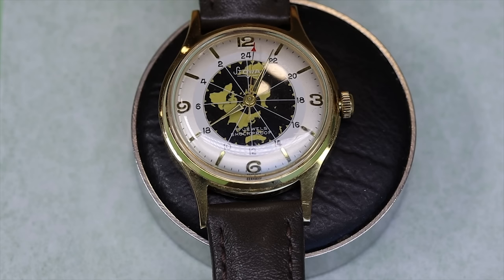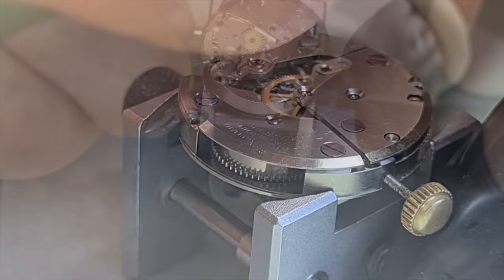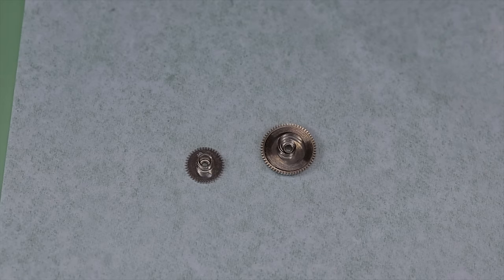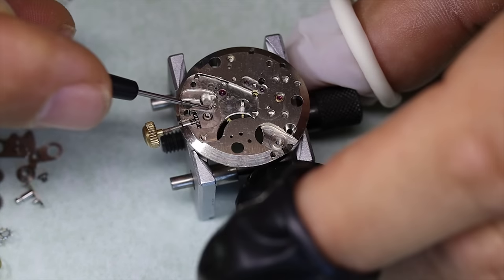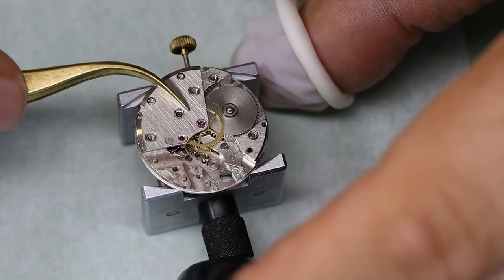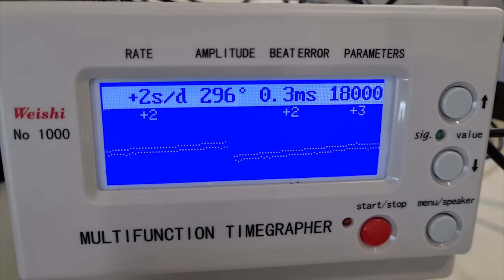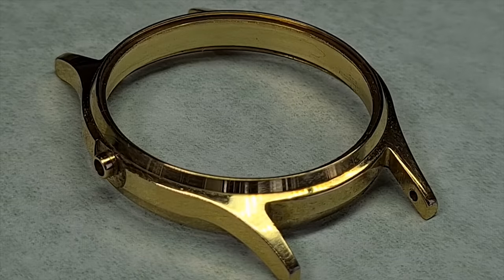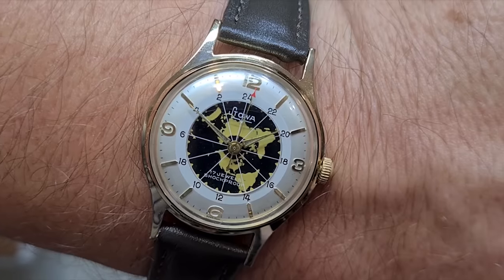Subscriber watch! Very rare and possibly untouched?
Today we are working on a subscriber watch, Doug's Stowa World Time from 1956. It belonged to his father and he only recently discovered it in his basement after at least 20 years in storage. Join us as we delve into the history behind the watch during our service of it. Our colleague is back working on a Casio and we'll discuss motivational coaching during car racing!